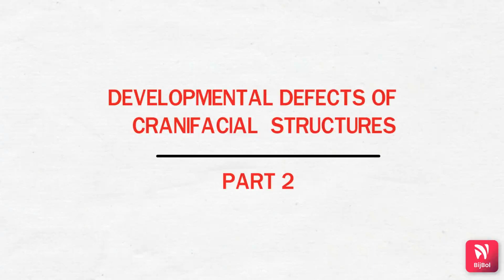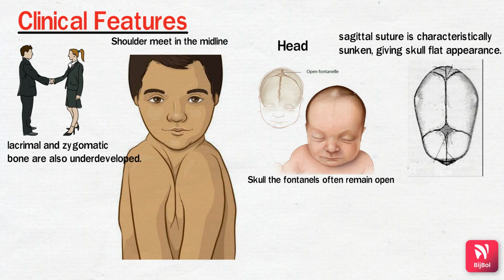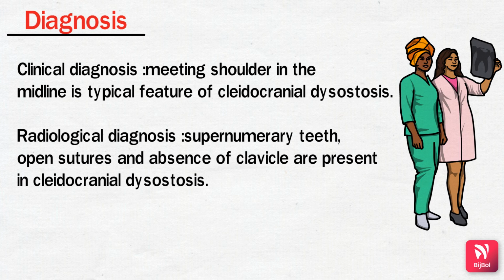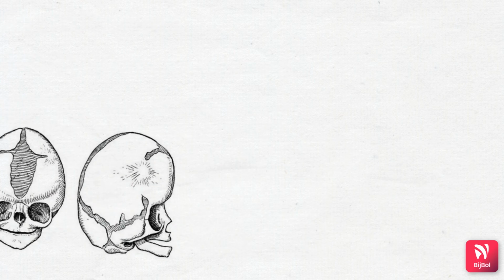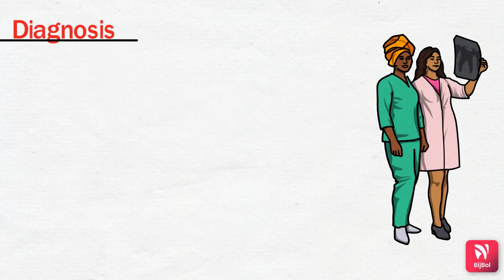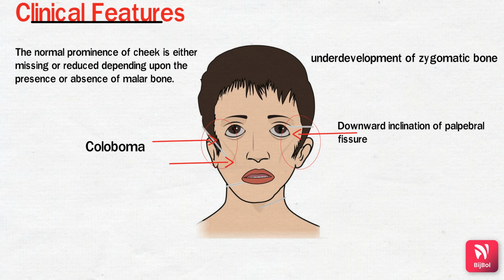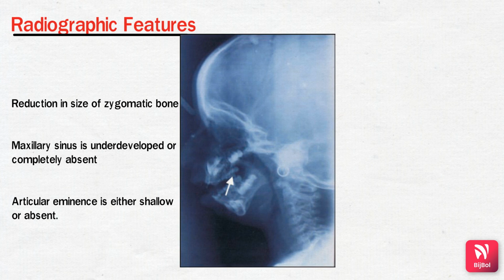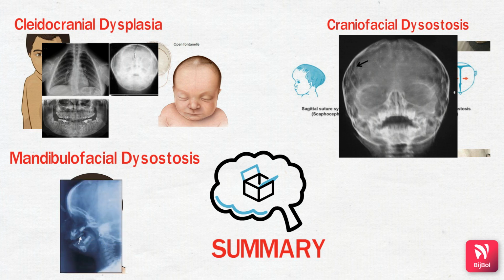DEVELOPMENTAL DISTURBANCES OF CRANIOFACIAL STRUCTURES part 2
In this video we would like to educate our viewers about various types of DISTURBANCES IN THE CRANIOFACIAL STRUCTURES. This video forms the basis of learning about incidence and etiologies of various developmental disturbances occurring across craniofacial structures. This video shall be a helpful one to enlighten students, graduates and practitioners all alike.